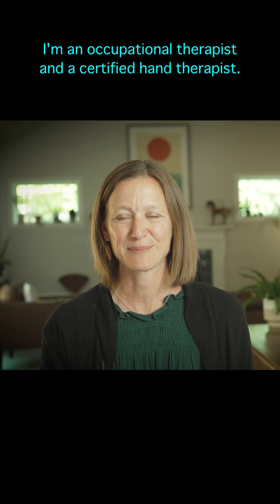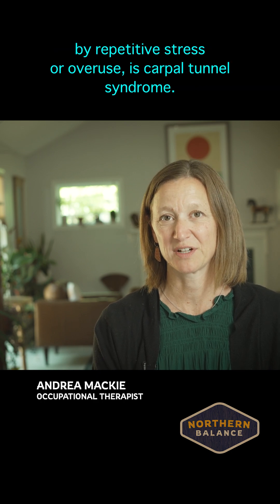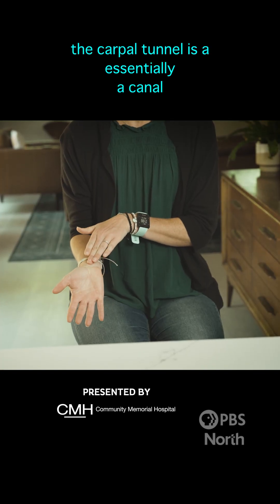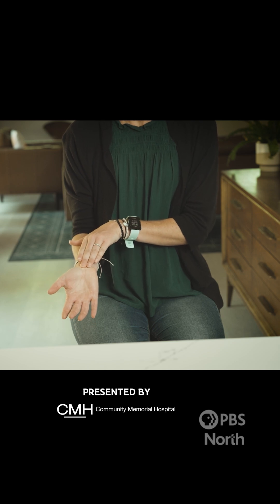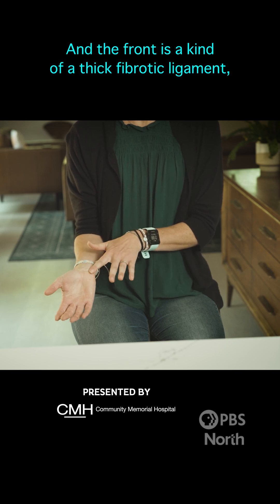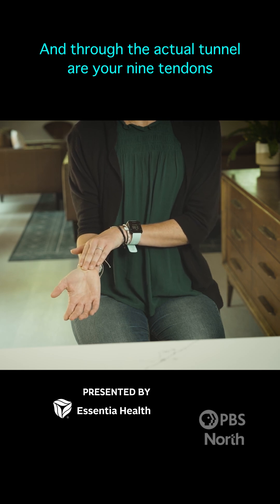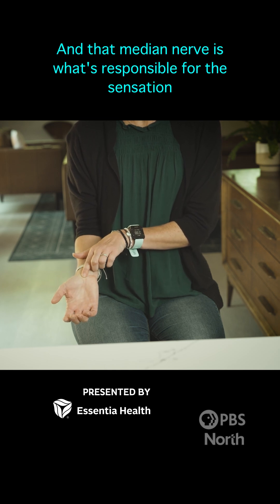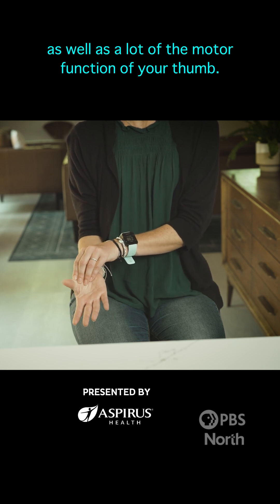NB ANDREA CARPALTUNNEL S01EP05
In this episode of Northern Balance on PBS North, Occupational Therapist and Certified Hand Therapist Andrea Mackie explains one of the most common overuse conditions—carpal tunnel syndrome.

Andrea breaks down what the carpal tunnel is, what causes compression of the median nerve, and how this can lead to symptoms like tingling, numbness, and pain in the hand and forearm. She also shares simple, practical tips to reduce your risk—like taking breaks, alternating activities, and minimizing strain during repetitive or forceful tasks.

Whether you work at a desk, use tools daily, or just want to keep your hands healthy, this short segment offers valuable insights into hand health and prevention.